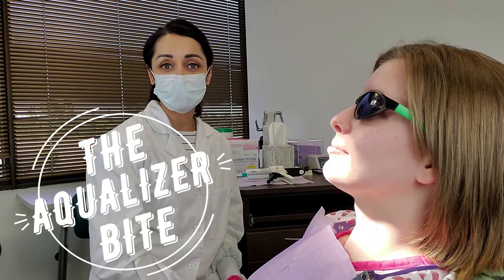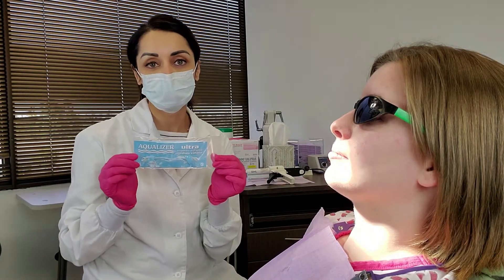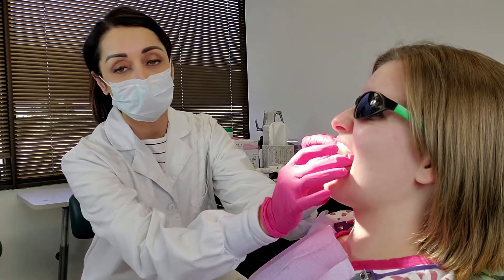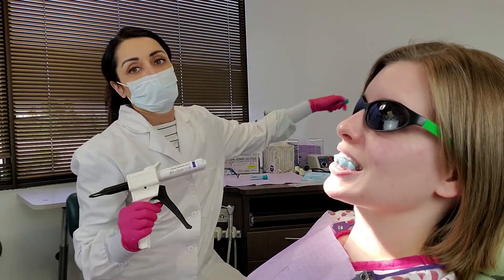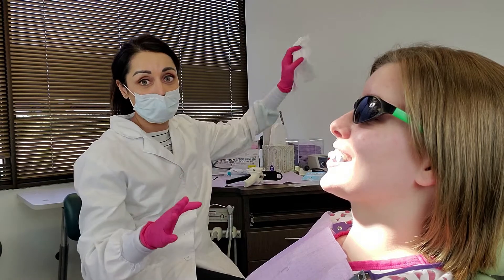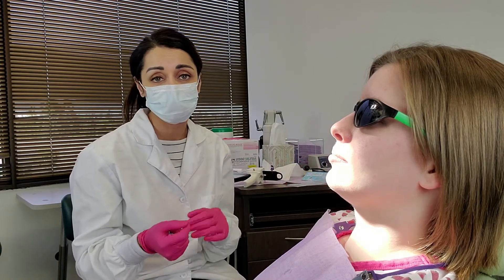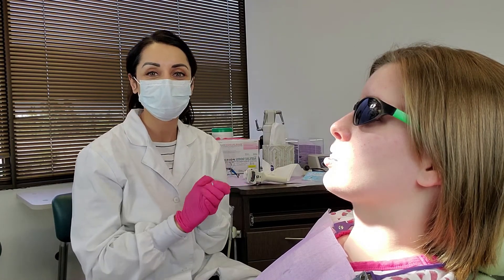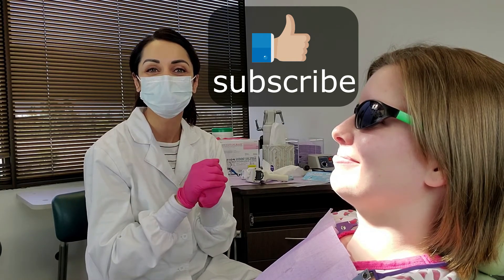How to Take An Aqualizer Bite - Priya Mistry, DDS (the TMJ doc)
This is a video for dentists and specialists who want more information about HOW and maybe more importantly - WHY - to take an Aqualizer bite registration for making an occlusal guard.  This type of bite is incredibly useful for patients who have frequent headaches, jaw pain, ear pain and neck pain and can go a long way in helping with these symptoms.  For treatment of the joints, a TMJ specialist who is proficient in jaw manipulation is recommended!